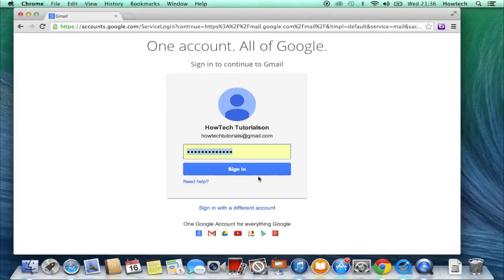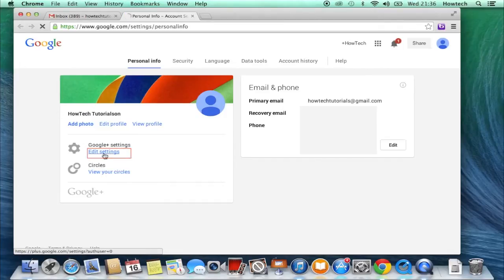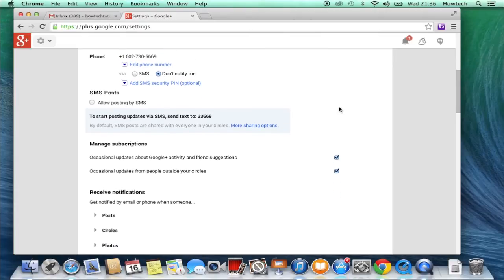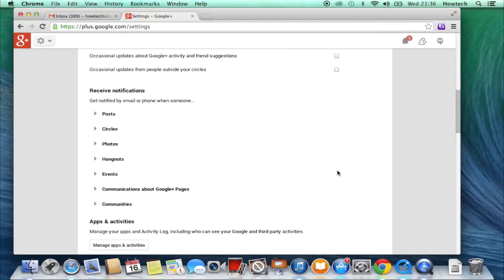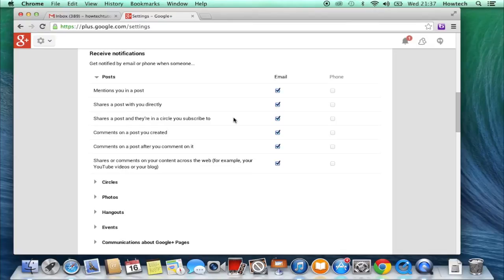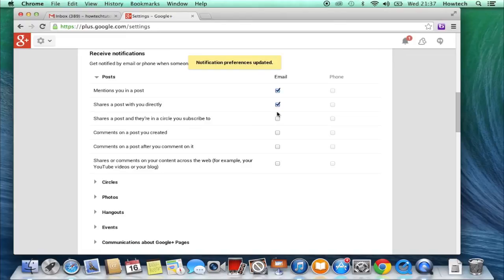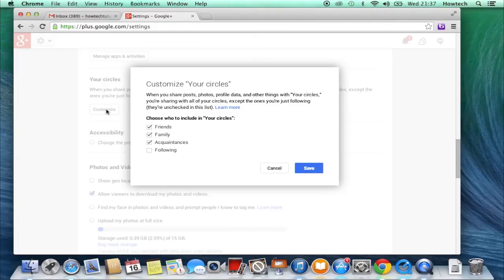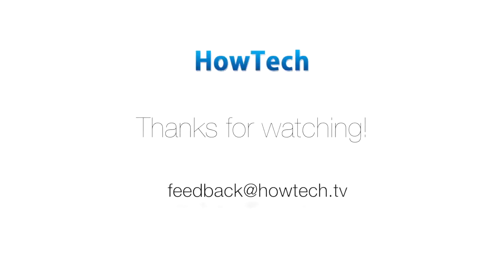How to Disable Google Plus Email Updates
Google Plus is a very handy social network, but, let’s admit it, getting emails just about every Google Plus update can be pretty annoying. What to do? It’s all in your settings.

Step 1.  Log in to your Google Plus account.

Step 2. Click on the account picture in the upper right corner of your account page.

Step 3. From the appearing little pop-up window, choose “Account”.

Step 4.  Now choose “Edit settings” from the left part of the page. You have just accessed a very important center of all your Google Plus life.

Step 5.  First of all, scroll down to “Manage subscriptions”. By default, your occasional updates are on, which means that you are getting all those Google Plus activity updates right to your mailbox and all those people updates as well. Un-tick the boxes. Good.

Step 6.  Now scroll more down to “Receive notifications” center - the center of all evil spam:). Ok, kidding. If you click on ”Posts”, “Circles” or “Events”, you’ll discover additional reasons of why all those notifications are coming straight to your email. For instance, we click on “Posts” and see that all the actions connected to posting on Google Plus are reported straight to our email. Not good. We update notifications preferences and un-tick the boxes.

Step 7.  Do the same with various types of notifications in this section and you’ll discover that your life became much easier. Great.

Step 8.  For your reference, on the same page you can update your Google Plus privacy settings, control what you share with others and even disable your Google Plus account.  We’ll talk about privacy issues in our other tutorials.

Result: Here you go. If we’ve made your online life better, that’s what we were aiming for!